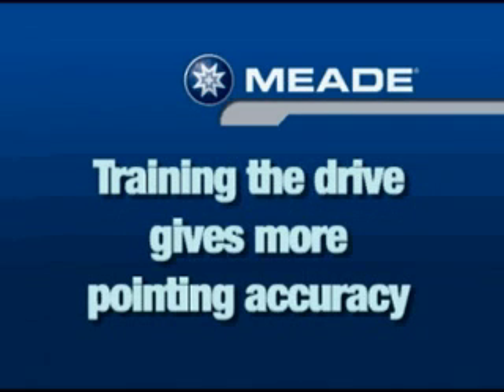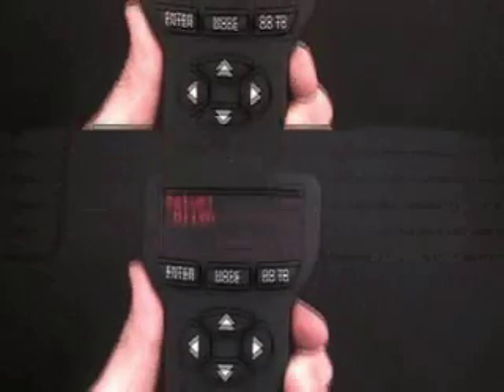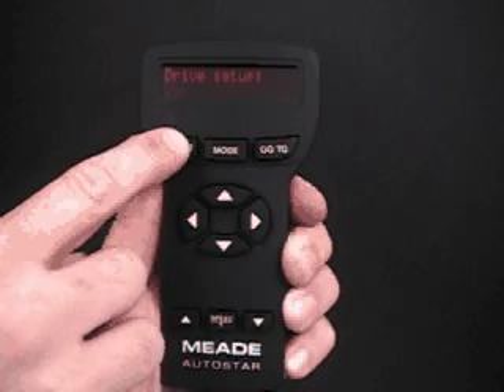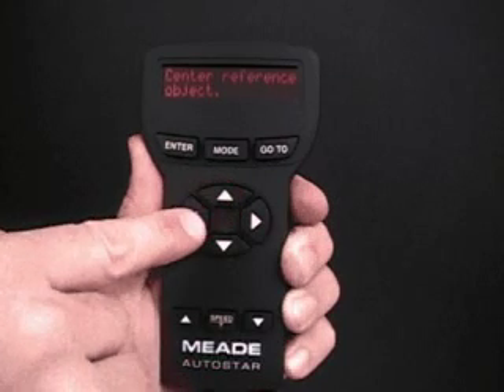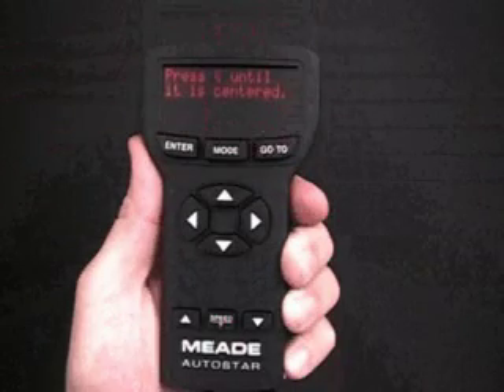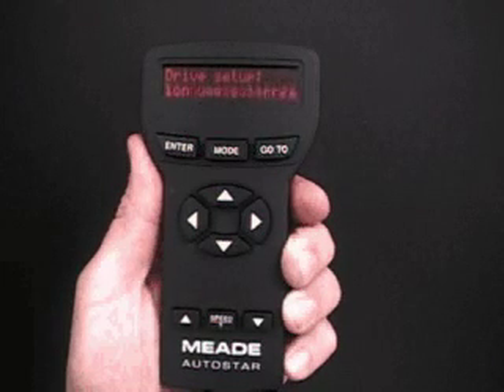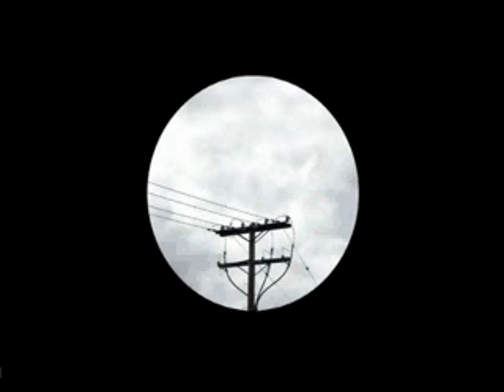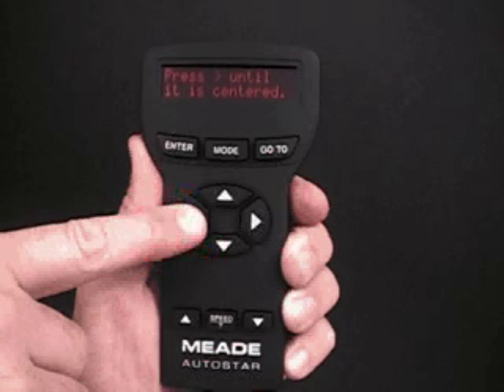Meade Instruments - How to Use Your Telescope Part 13/22